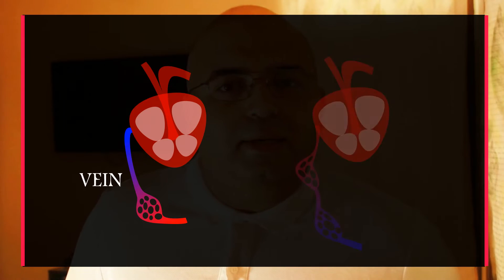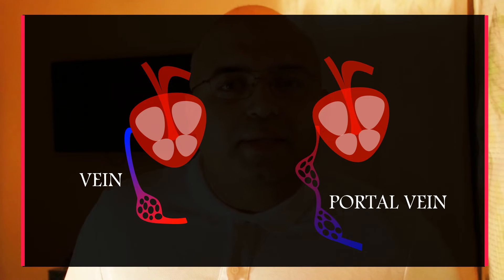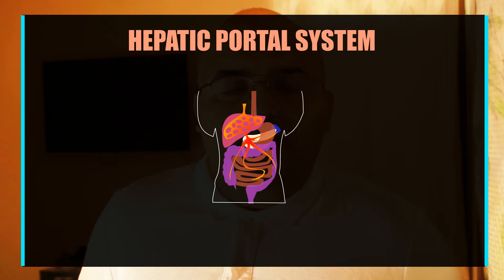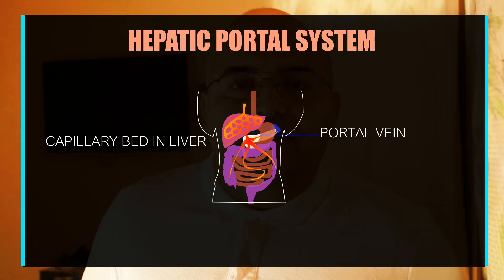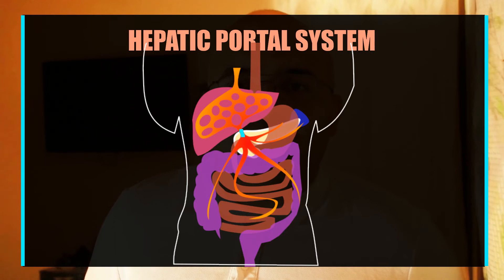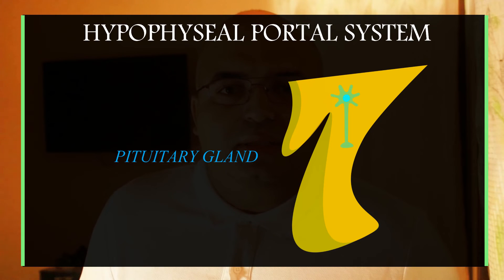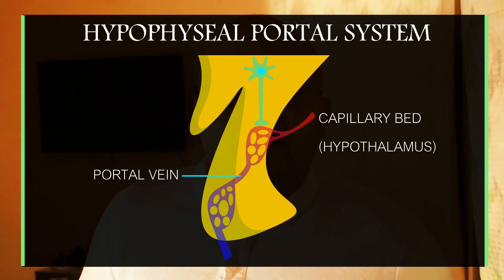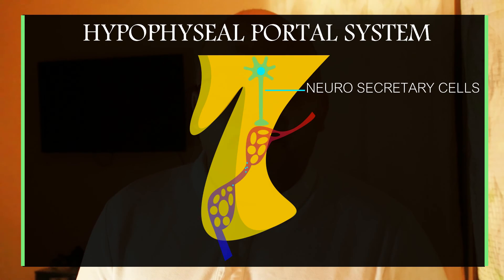HEPATIC HYPOPHYSEAL- PORTAL SYSTEM CIRCULATION - ANIMATION - AnatomyFunction LIVER PITUITARY GLAND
Definition
A portal system is the system of blood vessels which start from a capillary bed and ends into a capillary bed.

PORTAL SYSTEMS IN HUMAN BODY

    HEPATIC PORTAL SYSTEM
    HYPOPHYSEAL PORTAL SYSTEM

 HEPATIC PORTAL SYSTEM
is the portal system of LIVER.

 COMPONENTS OF HEPATIC PORTAL SYSTEM

    Liver
    Hepatic Portal Vein
    Organs from which veins arise to form Portal Vein

 HYPOPHYSEAL PORTAL SYSTEM
is the portal system of Pituitary Gland

COMPONENTS OF HYPOPHYSEAL PORTAL SYSTEM

    Pituitary Gland
    Portal Vein
    Hypothalamus